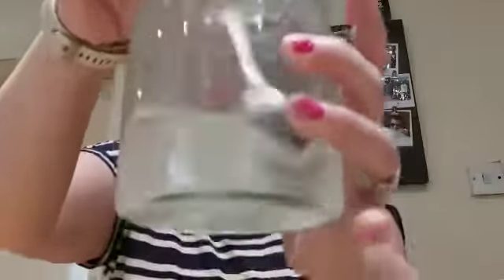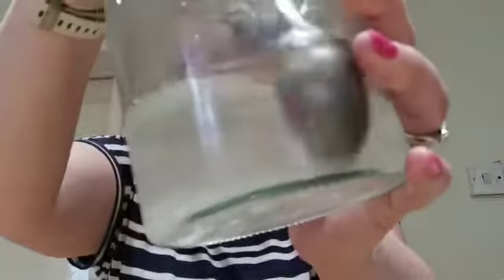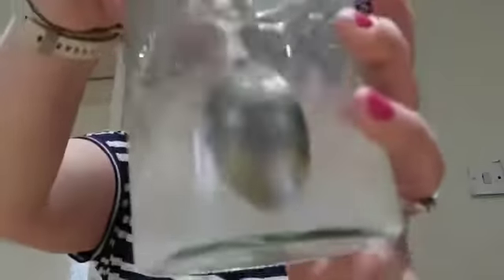Mrs Allen makes our very own Crystal Garden!